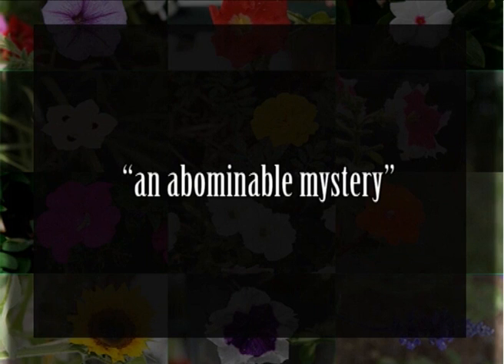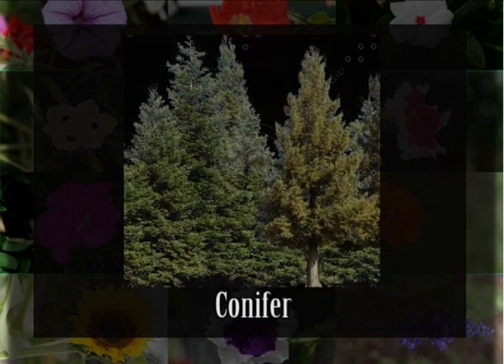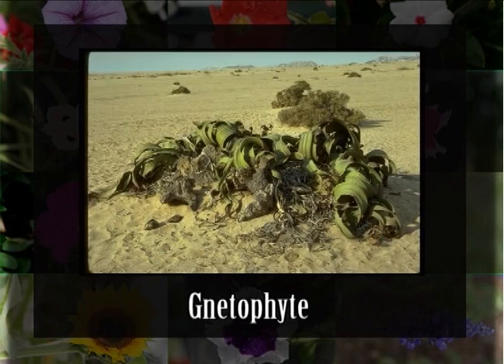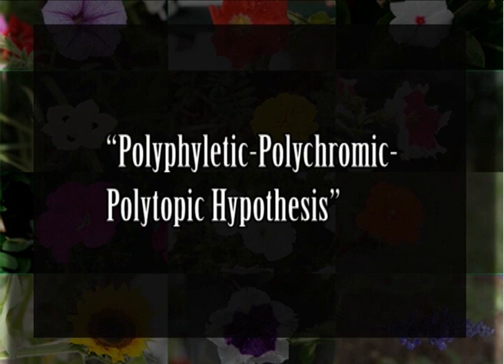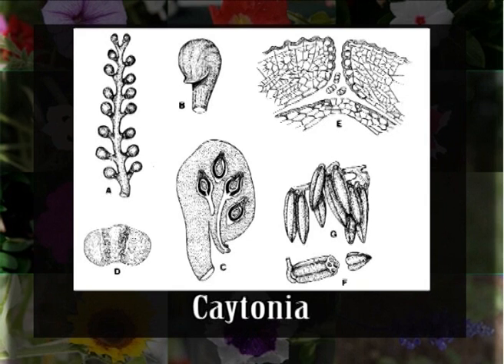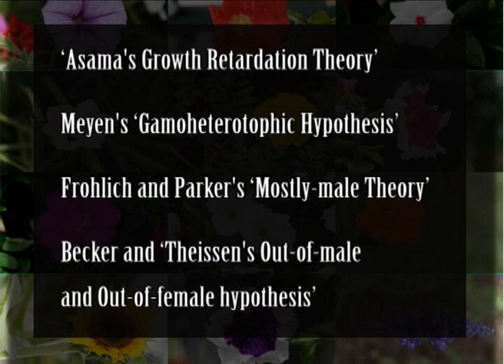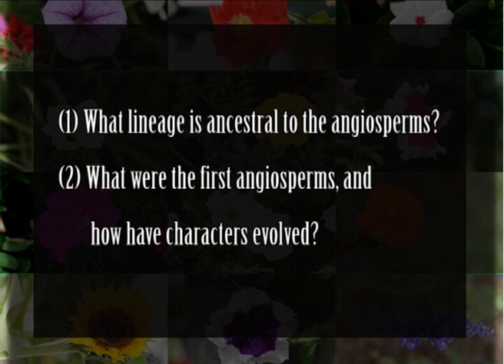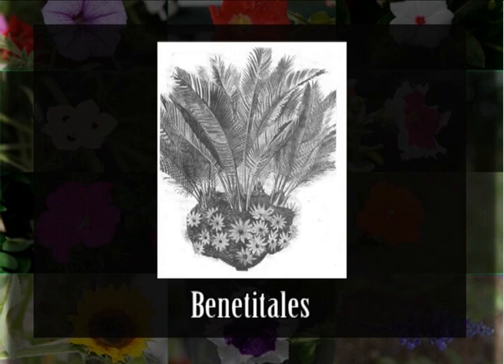Origin of angiosperms Part I